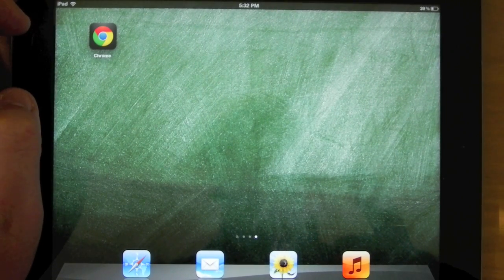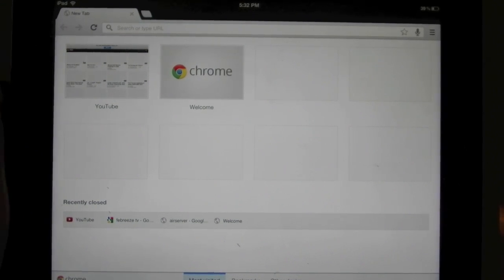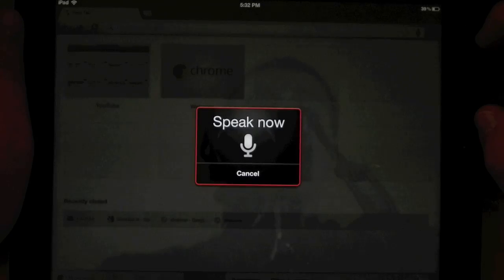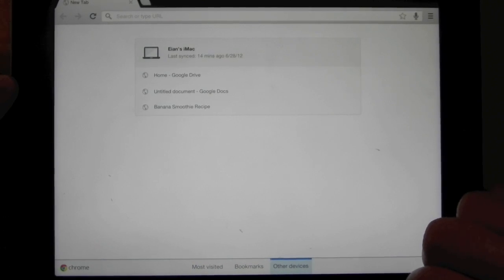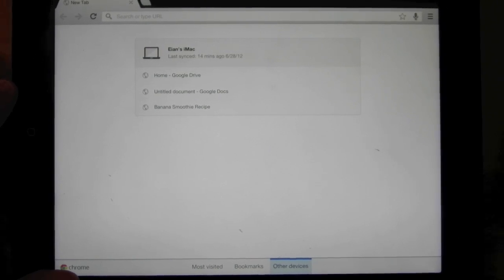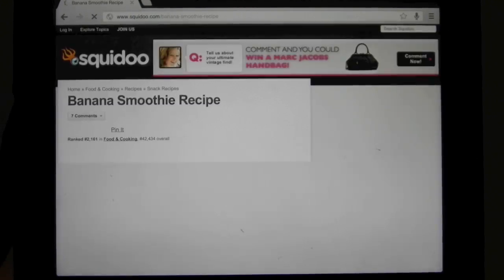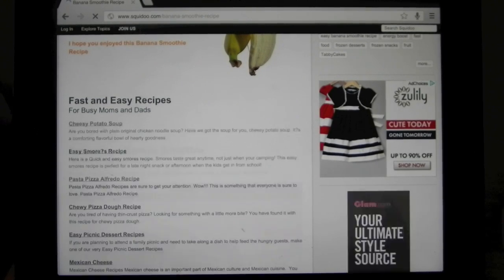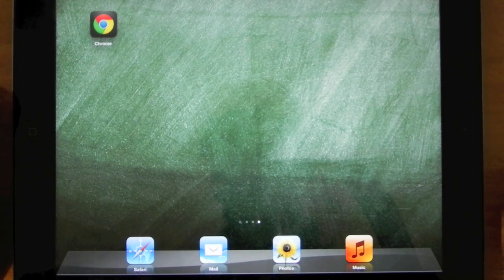Google Chrome for iPhone/iPad Review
Full review of the Google Chrome application for iOS.